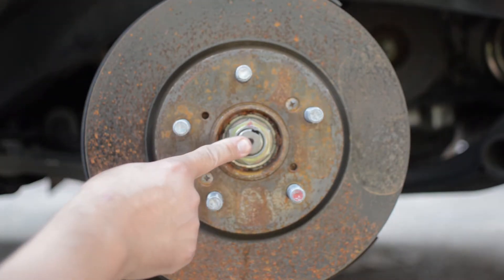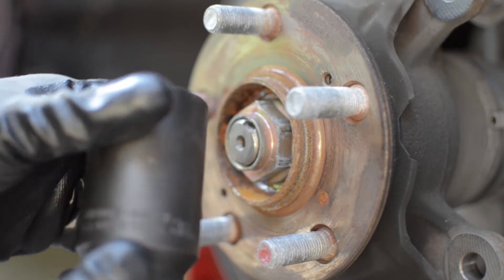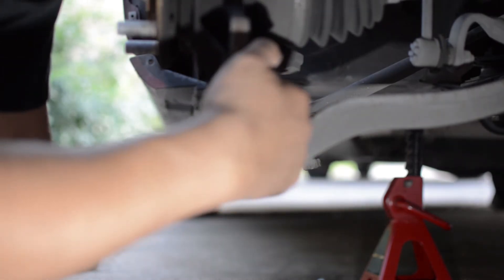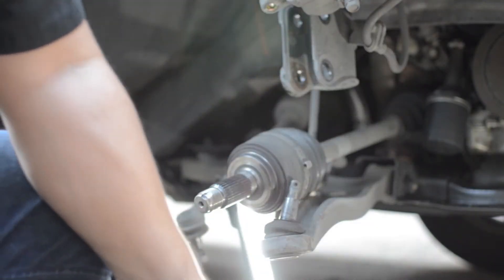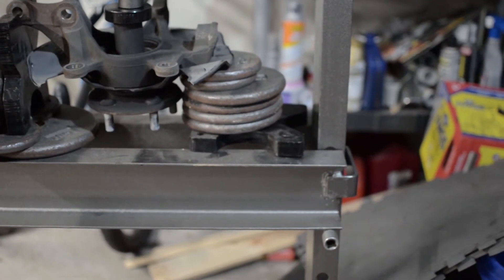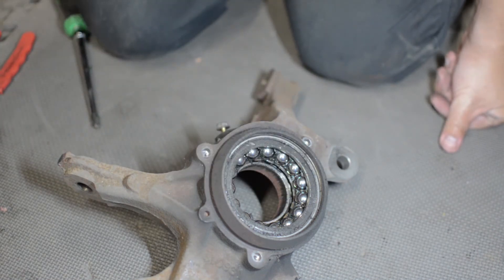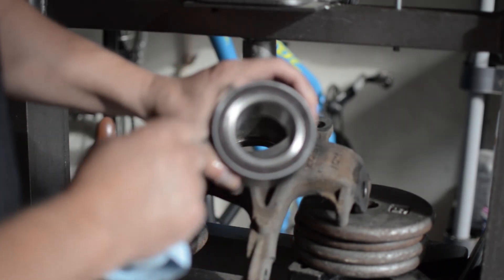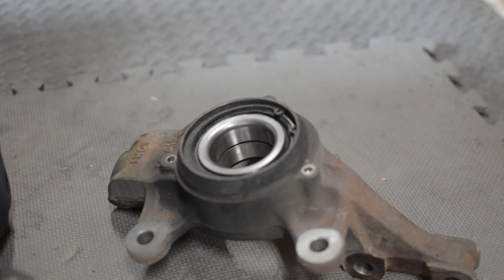Wheel bearing replacement Part 2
05 Honda Odyssey Wheel bearing replacement